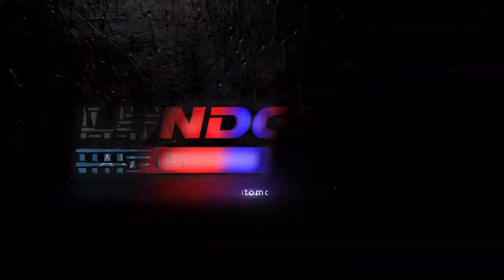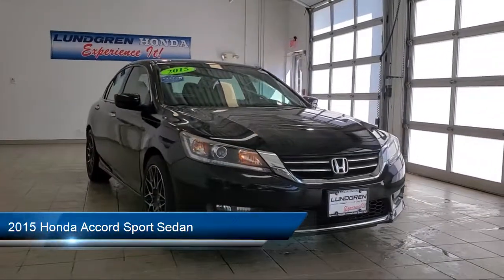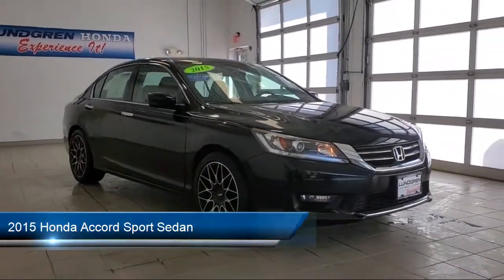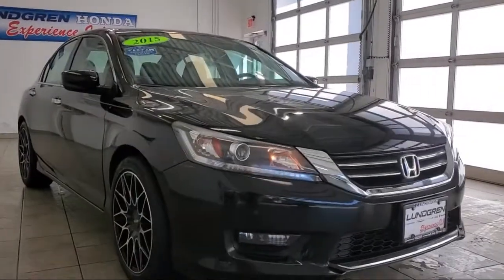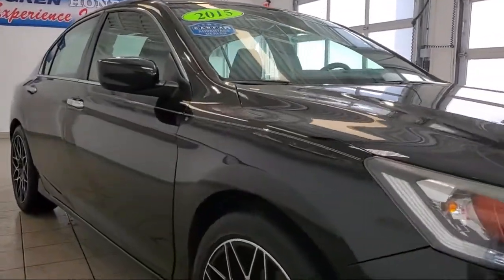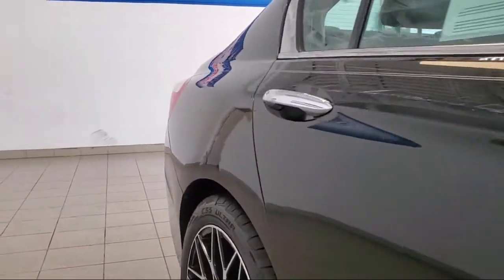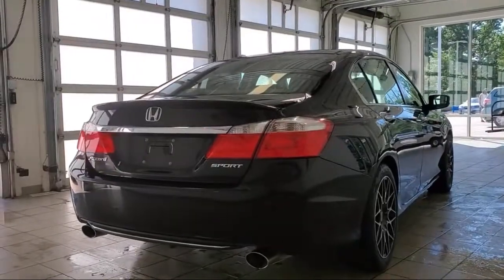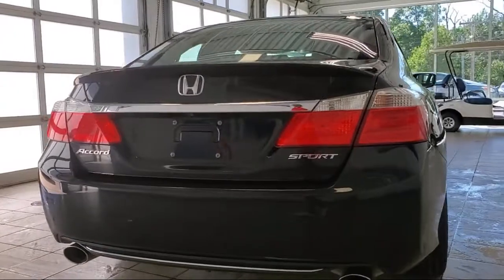2015 Honda Accord Sport Sedan Worcester Putnam, CT Framingham Fitchburg Boston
2015 Honda Accord Sport Sedan Stock Number: N220699A Vin:1HGCR2F52FA165697.